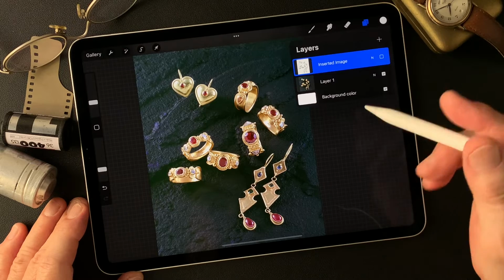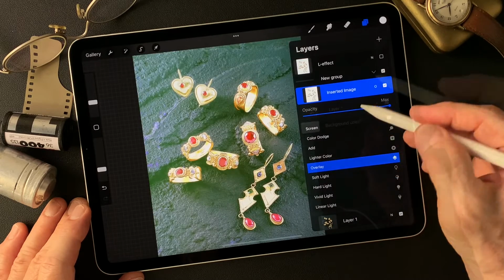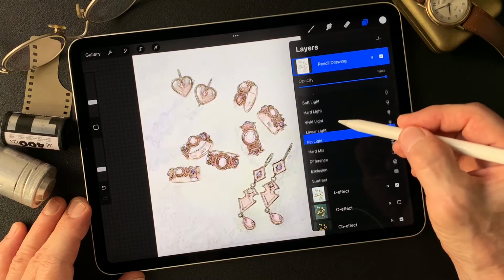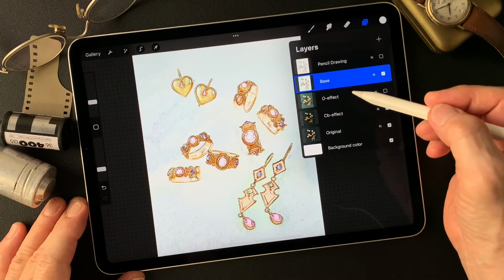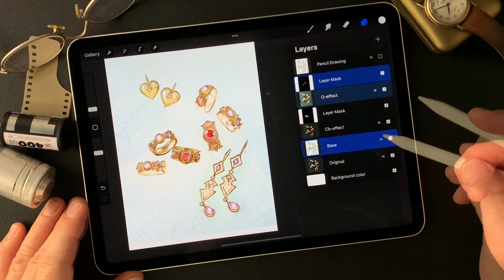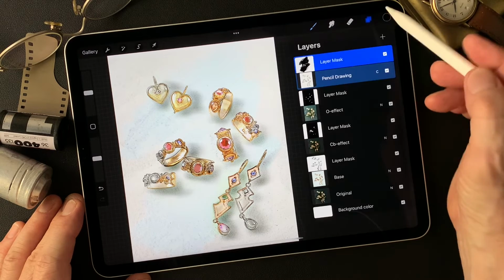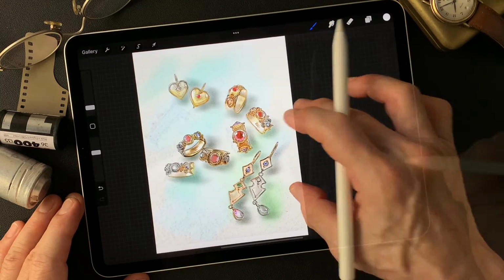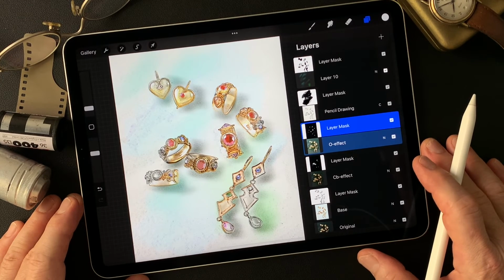Procreate Tutorial, to make an illustrated image photograph by Toshi Yagi from Okinawa Japan.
I try to make an illustrated image this time. This tutorial shows how I use blend mode to get effective image. You will find exciting expression with change blend mode. I add color and change to different color with Hue Saturation. I hope this movie gives some kind of idea for photographers who want to make an illustrated image from photographs. Enjoy trial, try and error!! That is first step to do anyway! Thank you so much.  (^ ^)V